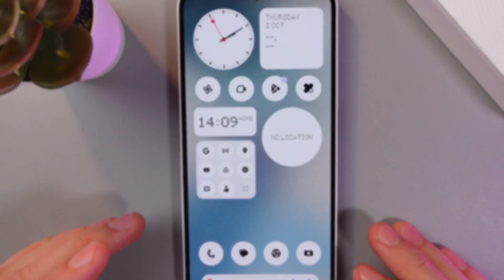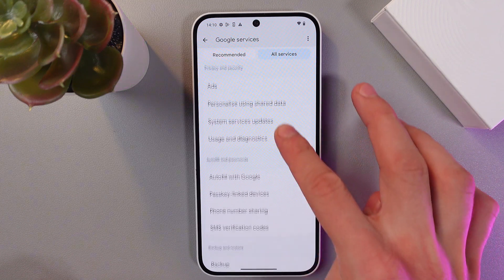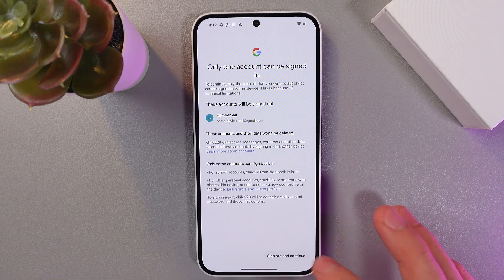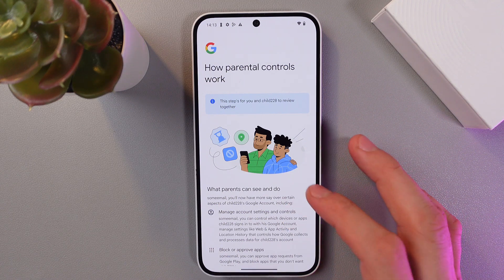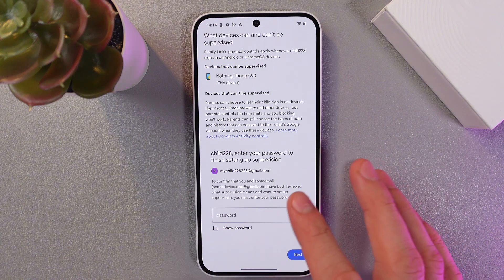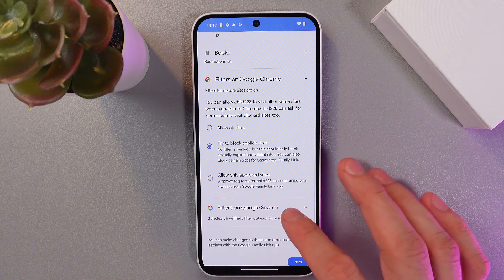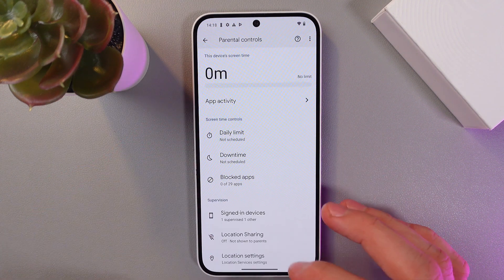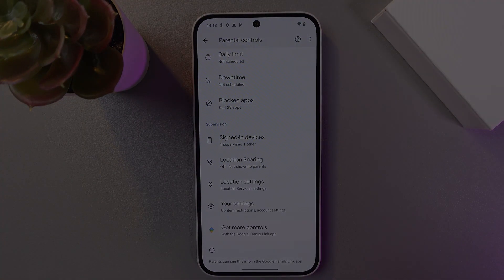How to Set Up Parental Controls on Nothing Phone 2a | Tips, Tricks & Hidden Features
Setting up parental controls on your Nothing Phone 2a) is essential for creating a safer online environment for your kids. In this video, we guide you through the entire process of enabling and customizing parental controls, helping you manage your children's screen time, app access, and online safety. You'll learn how to block inappropriate content and set usage limits, ensuring that your kids can enjoy their devices responsibly. Join us to unlock the full potential of parental controls and provide a secure digital experience for your family!